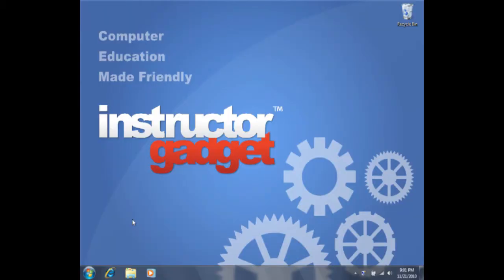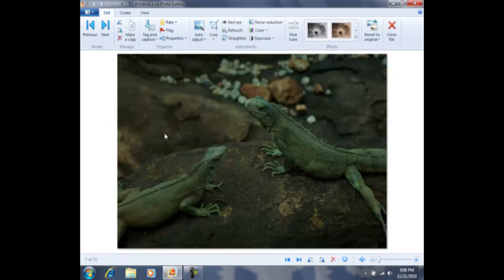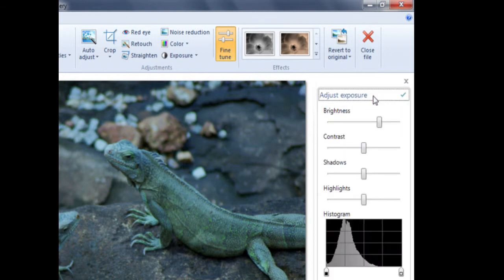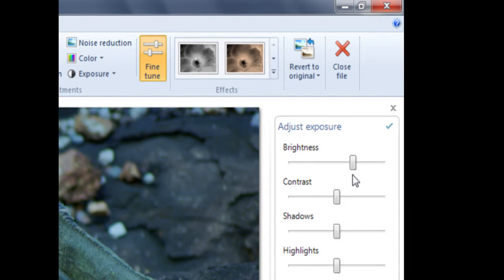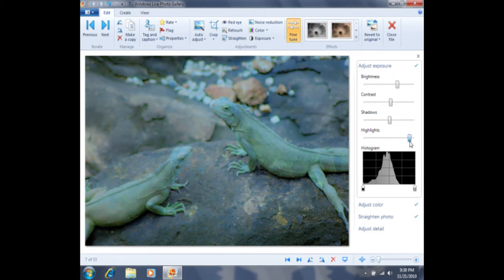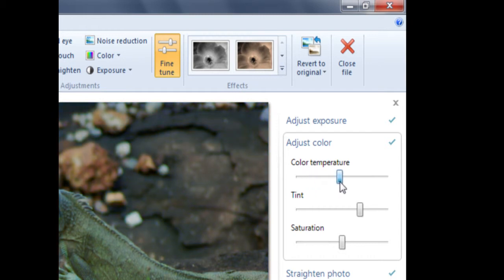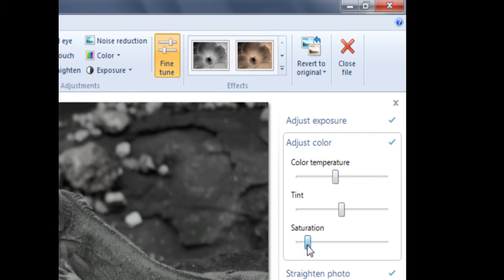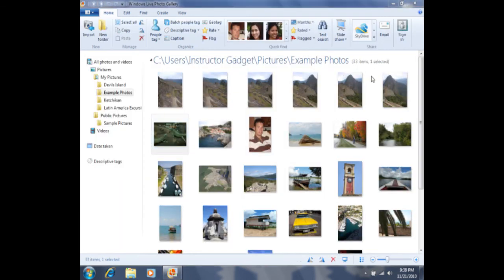Adjust a Photo's Color and Exposure/Lighting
Learn how to fix problems with a photos color and exposure using Photo Gallery. Photo Gallery is free software by Microsoft available at download.live.com